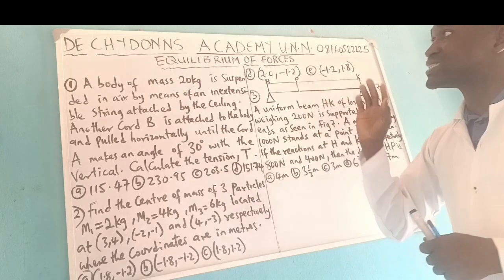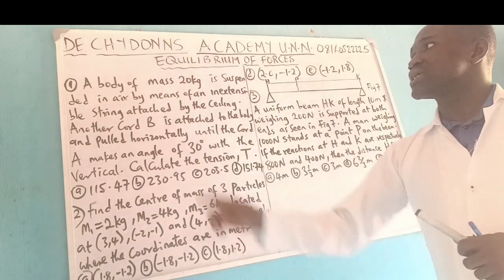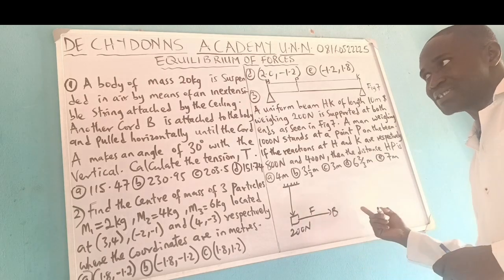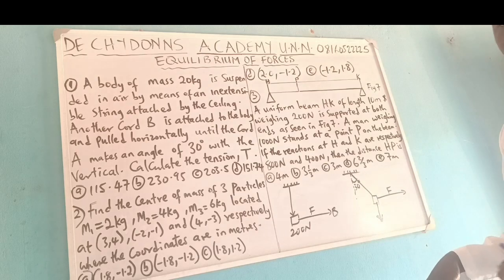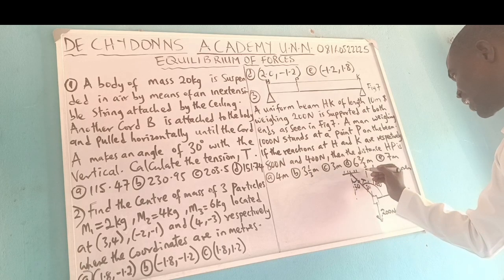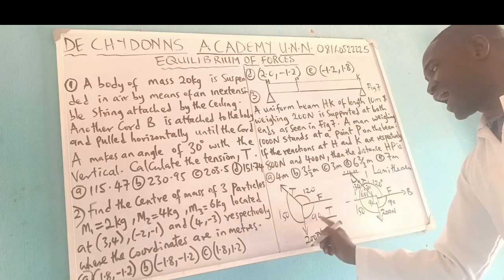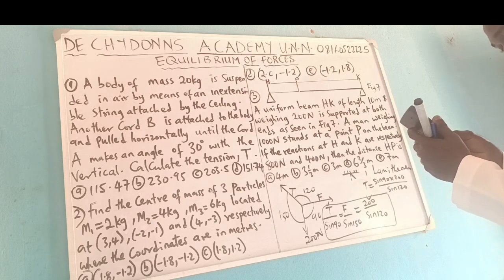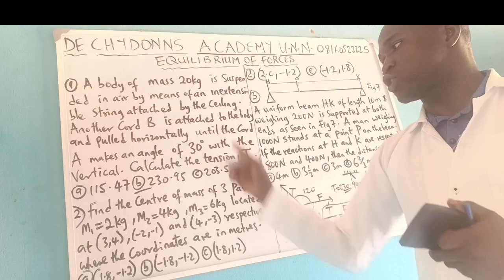EQUILIBRIUM OF FORCES#foryou